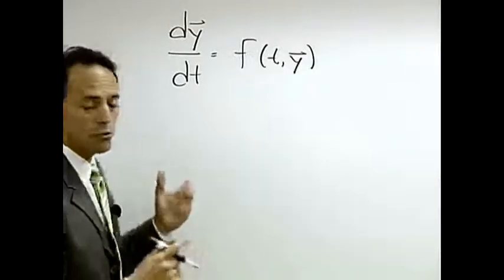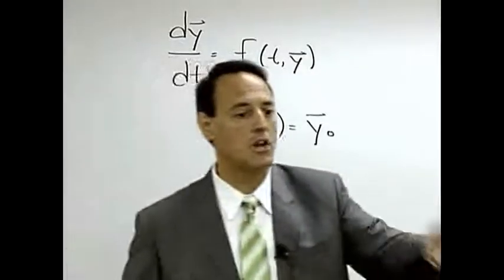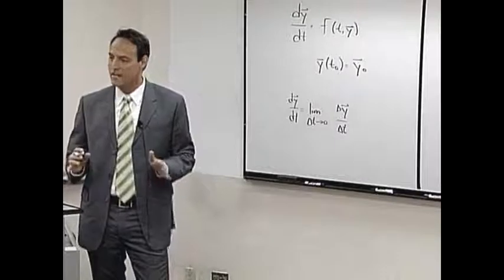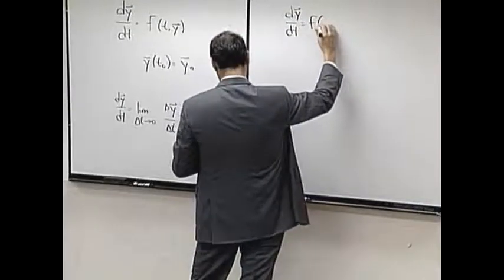4 - 2 - Week 1 1.1 - The Definition of Derivative (502)